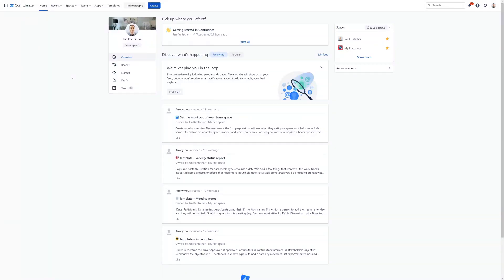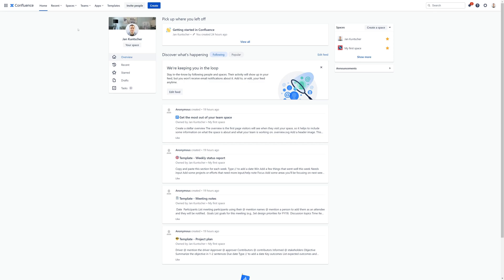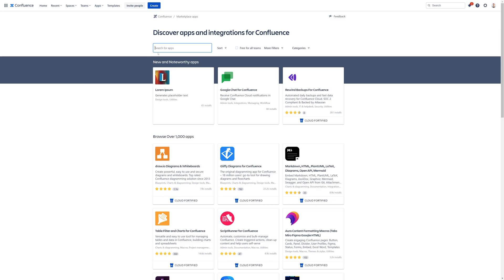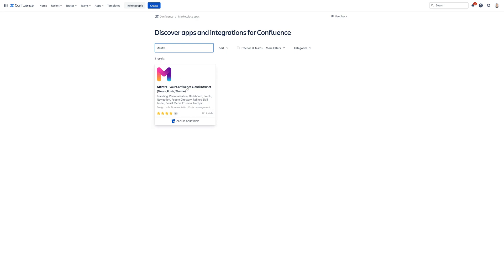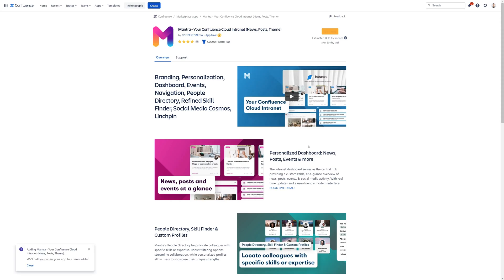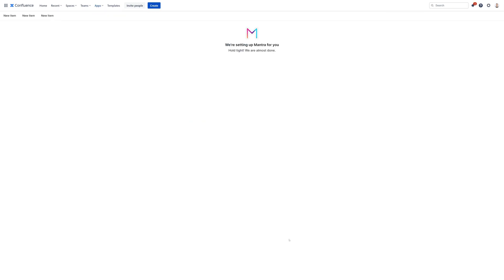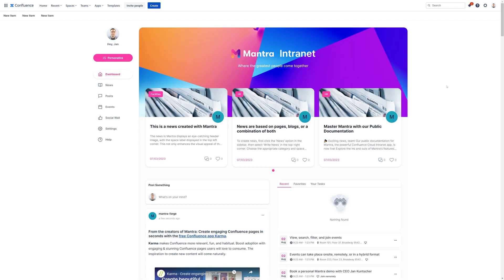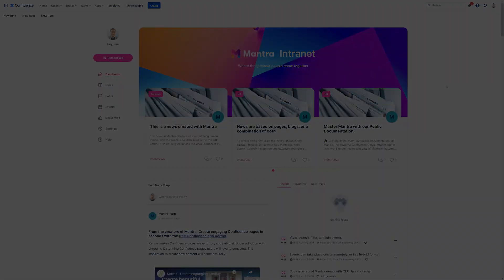Mantra #1 - Installation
Mantra - Your Confluence Cloud Intranet